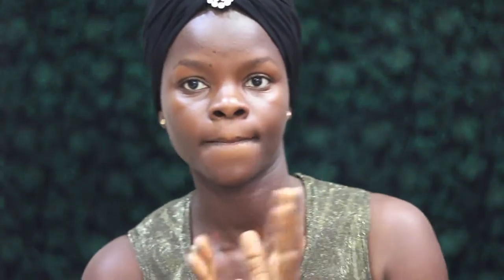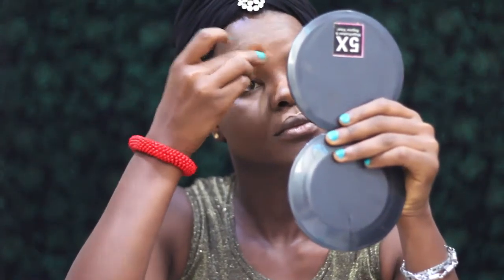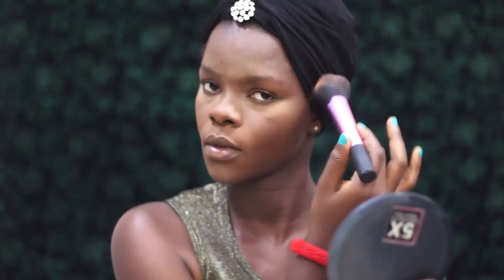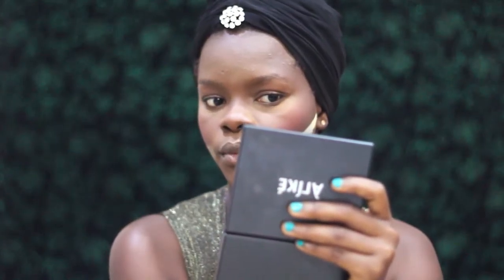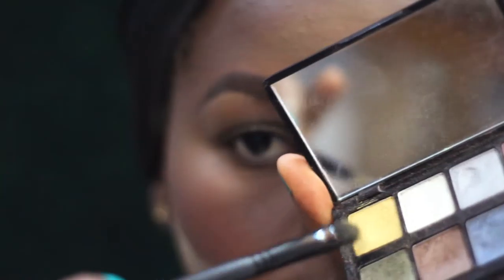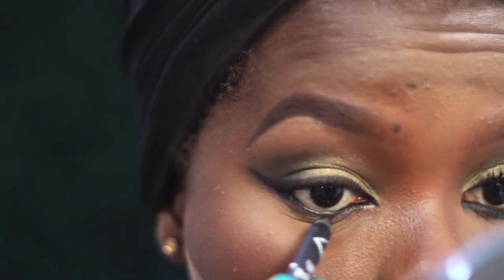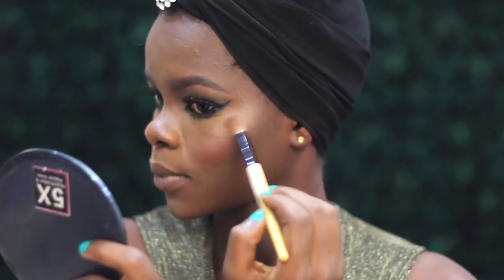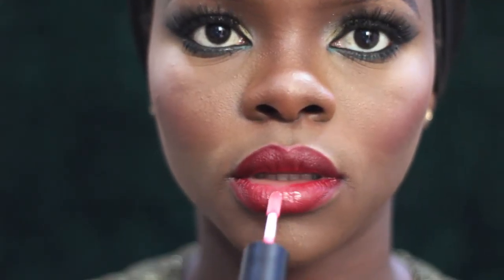SHADES OF GREEN MAKEUP LOOK || MAKEUPBYJAQI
Hey guys!!!
Welcome back!!! I am back with another video!!! I know there is a lot of Green and Red in this video but it is by no means a Christmas look. i had a great time filming this look,please show love by LIKING,COMMENTING AND SUBSCRIBING to my channel.

Instagram, Facebook, Snapchat and Twitter : @makeupbyjaqi

PRODUCTS MENTIONED

FACE
MaryKay Medium coverage foundation in 607
LA Girl HD Pro Conceal in Fawn
Sacha Buttercup Setting powder
Real Techniques Face brush
Tara 6 in 1 Powder palette
Real Techniques Contour brush
La Femme Blusher in Grape
RubyKisses all over bronzer in Golden Bronze
Milani Runway eyes eyeshadow in Peaches & Cream

EYES
Jordana Eye pencil in Cocoa
Blot Beauty Cosmetics Brow Gel in No. 02
Maybelline Eye Colour Tattoo in Moussy green
Avon Eyeshadow Palette(sorry,the name rubbed off)
Sleek iDivine Eyeshadow  Bad girl palette
MAC Fluidline in Blacktrack
LA Girl Glide Gel pencil in Black
Zaron Cosmetics Eye Pencil in Grasshopper

LIPS
MUA  lip pencil in Brooding Plum
MUA lip boom in Bring it!

And that is it guys! Thank you so much.
Till next time...X